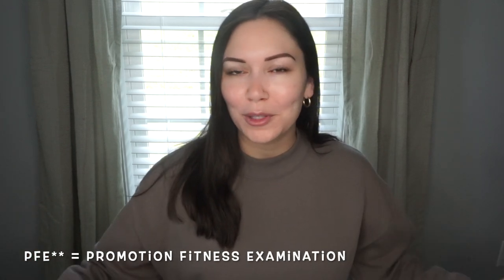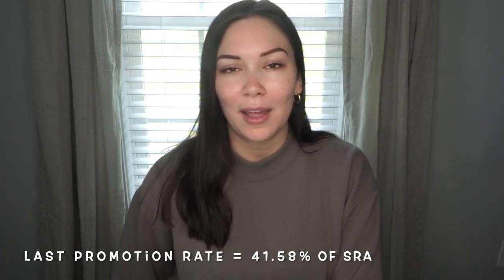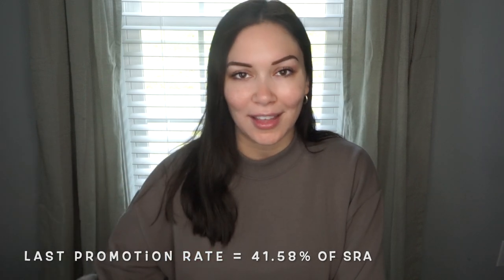TESTING FOR STAFF SERGEANT E-5 | my experience + how I studied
Hey guys! This video is all about my experience testing for Staff Sergeant (E-5 in the Air Force) for the first time. I've been active duty since December 2018 and enlisted as an E-3, or Airman First Class. I was promoted to E-4, Senior Airman, in October 2020 and just tested for Staff Sergeant on May 21st, 2021. I won't find out until August how I did/if I made it, but if you're curious how the actual test works or how I studied, here it is! Thank you all for the support!!